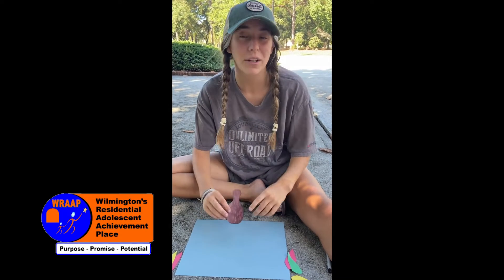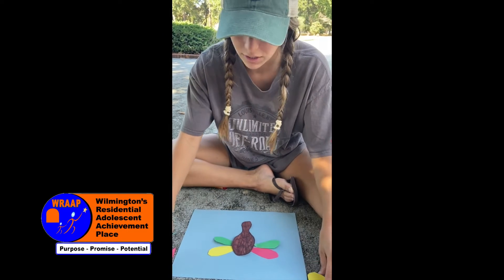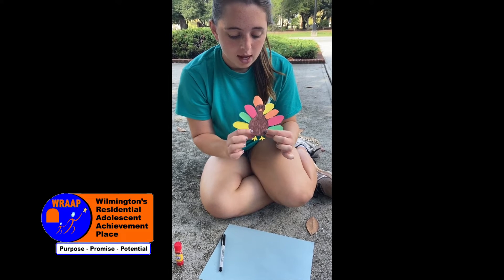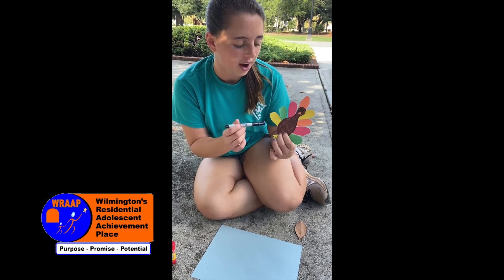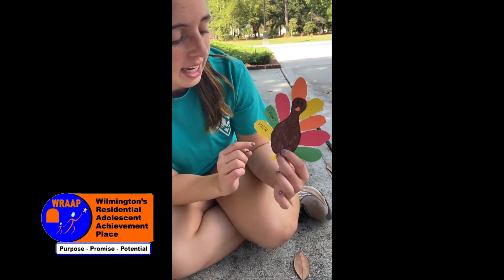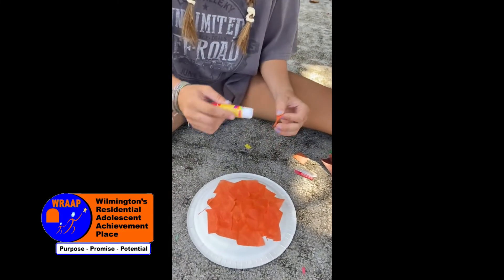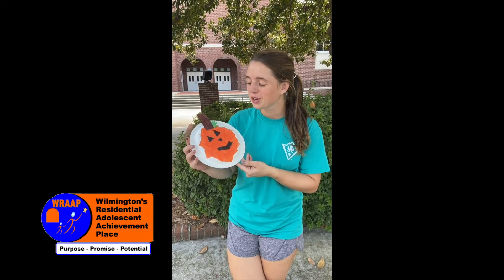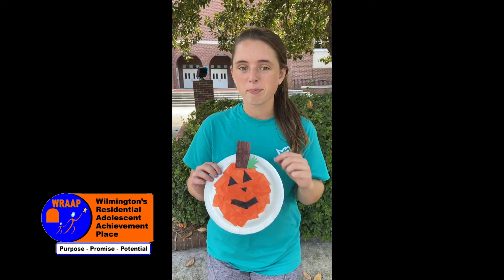Holiday Crafts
Uncw Rec270